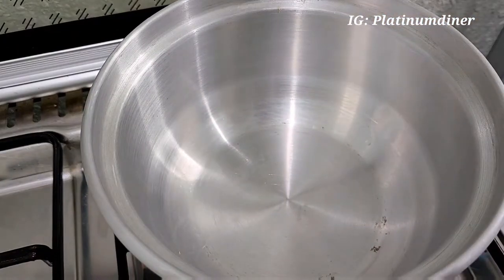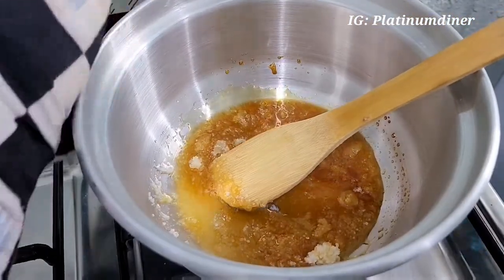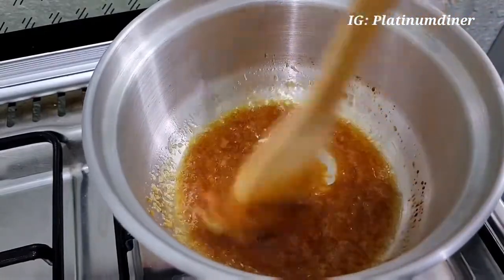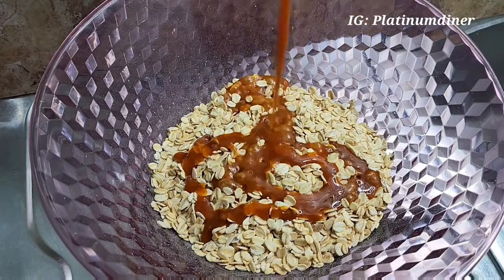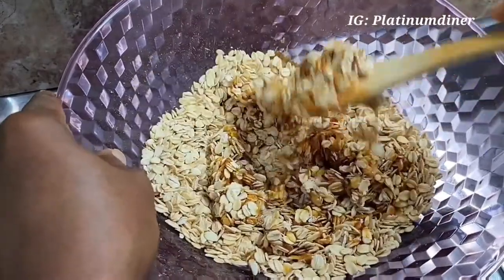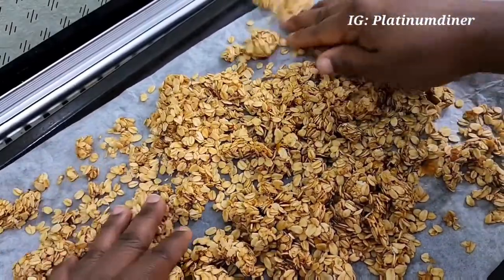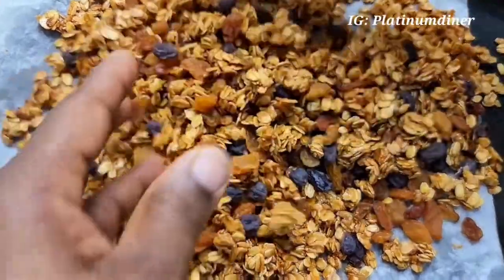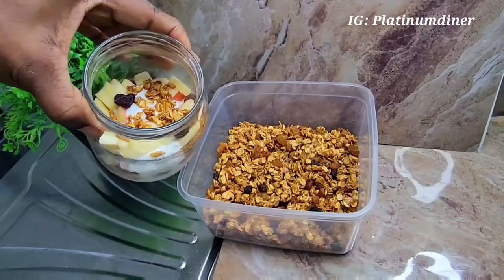GRANOLA RECIPE: How To Make Granola with Just 4 Ingredients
Today, watch how Granola can be made with just four ingredients you can find in your kitchen or pantry.